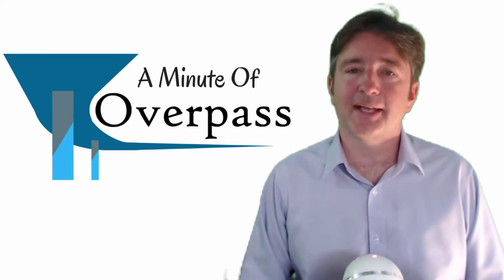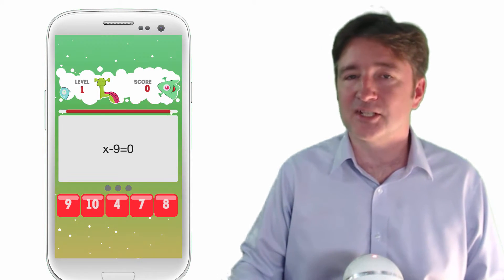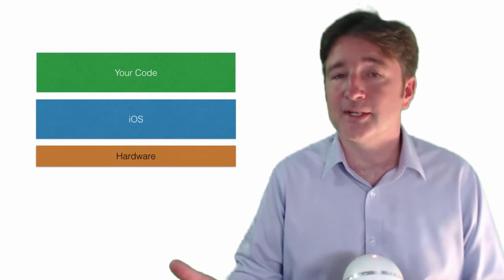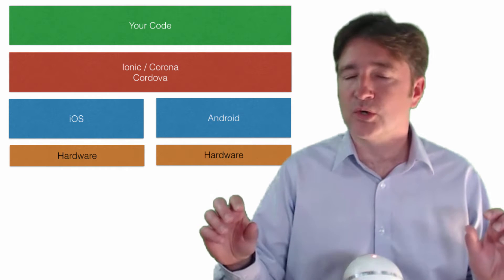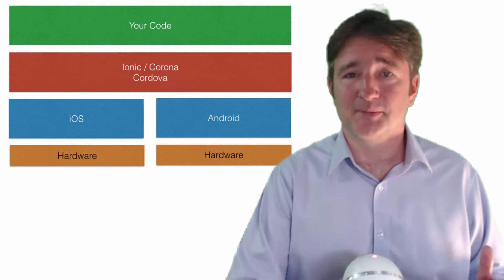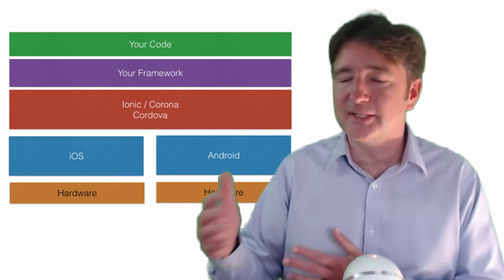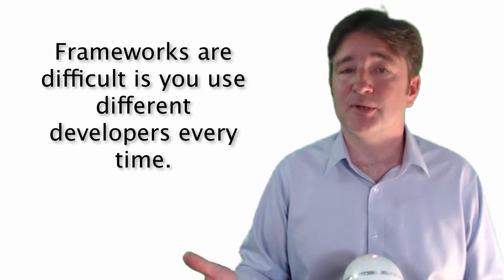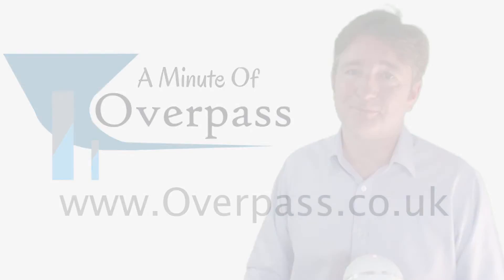Why you should create an App Framework instead of an app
We released a new game this week, and we were able to do it quicker than ever before.  The last game we did in 6 weeks, this one took us less than a week.  The next game will take us a couple of days.  We can do this because we created a framework and not just a single app.

In this week's episode of "A Minute of Overpass", I explain how a theme works and why you should really consider creating one for your next app.

In the video, I mention two of our most recent apps . . .

and

About Overpass:
Overpass is a mobile app development company based in Oxfordshire (in the UK) that actually makes money from its own apps as well as creating money-making apps for clients.  We have our ideas and build them.  We can build your ideas too.  If you haven’t started creating your mobile app yet, and need a UK App Developer, give us a call.

Transcription:
Hi, this is A Minute of Overpass. My name is Eric and I make apps.
Now this week, I wanna talk about why you should consider creating an app framework instead of just creating an app. Okay, so this week I wanna talk about frameworks. We released an app this week called French Flash quiz which took us just a few days to develop. It was fantastic! And the reason it took a few days to develop is because we've already done much of the work with the last application. So, a few weeks ago, we released Algebra Study Cards, which is a quiz game, which, you know, lightning fast, it generates Algebra questions and you have to answer them very quick. I'm really really very proud of it. However, it took a bit longer to create because we weren't thinking in terms of "we're just gonna this one app". It was in terms of "we're gonna build an app framework". So, we wanna build a framework that we could use to create other apps, other similar apps of the same way.
So, to give you an idea what I mean, if you're gonna develop a single app. say for iPhone,what you get is you get a diagram like this over here. So it's like basically all phones are, and all computer are, everything is just hardware. So it's, you know, it's ones and zeros. Everything flying through. If you're a hardware guy, you don't think in terms of operating system or you think about how the operating system handles telling the camera to take a picture and say one phone may be different from another phone. So that code might be different.
So that's where the operating system comes in. Like iOS, is an operating system. Android is an operating system. And what that does is give a consistent interface and say every time it takes a picture, depending on which device it is, just call this function and the operating system will handle how to implement all that. So that's fantastic. That's an operating system. And then your code, of course, sits on top of that operating system and you write your native code.
Now the problem with that is that if you do like more than, like if you do Android and iPhone, then you have to sets of code which sit on two different operating systems. Our early apps were like that, and it's a pain. It's like every time we update something, we have two different skill sets to somebody to go through it and
make changes.